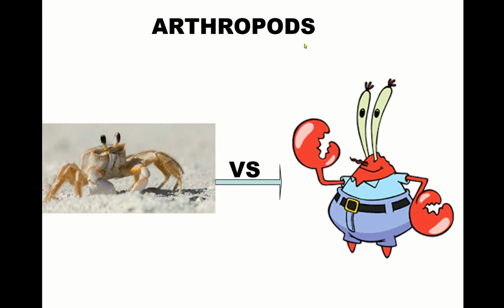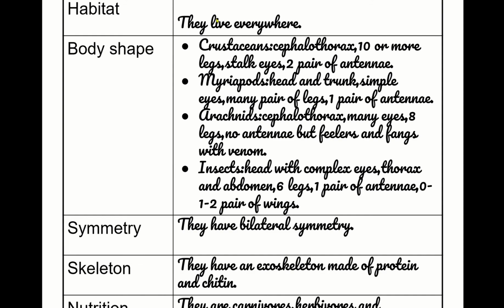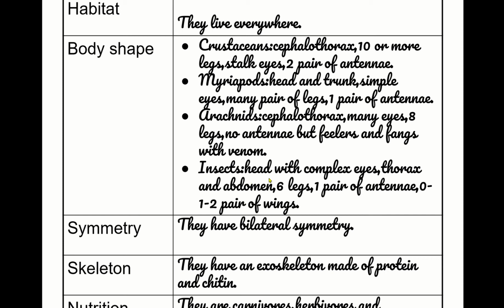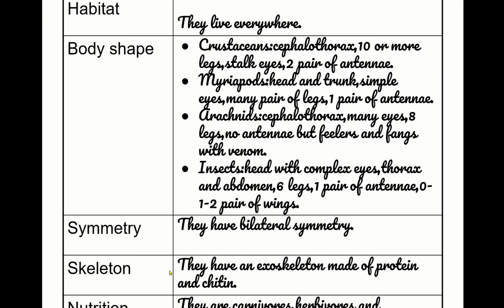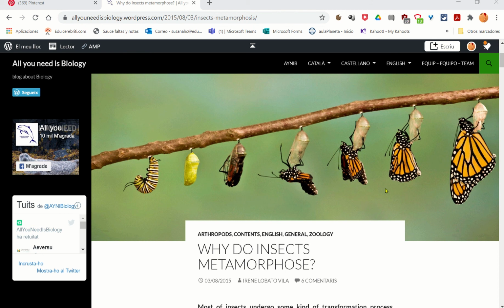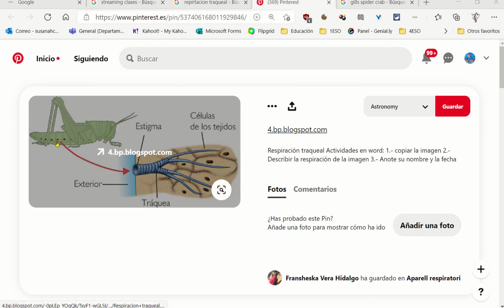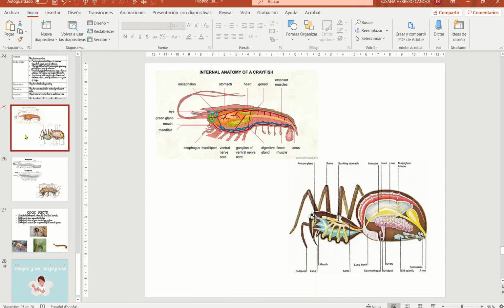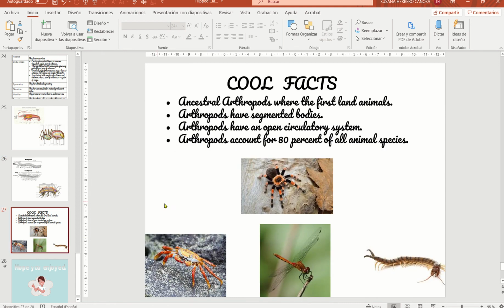06 Arthropods English